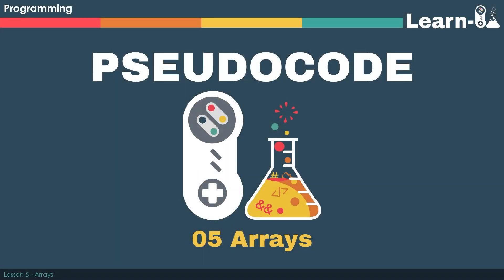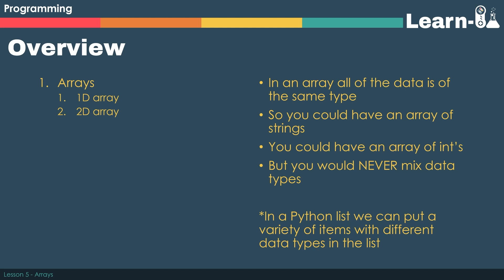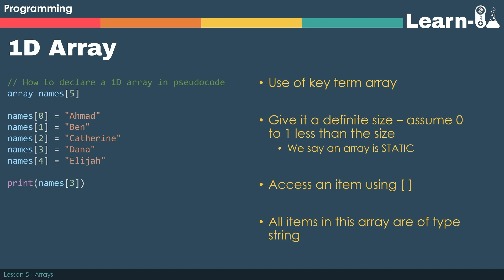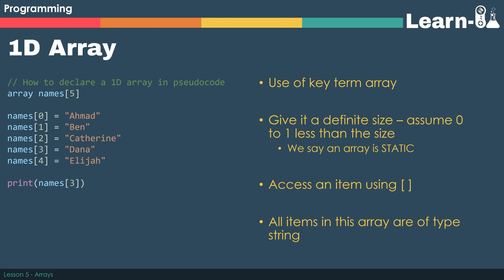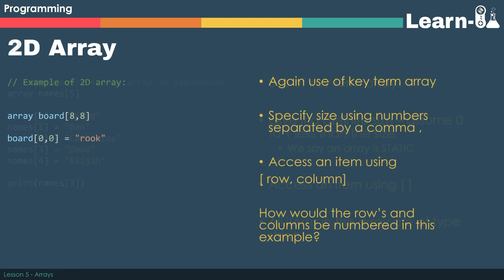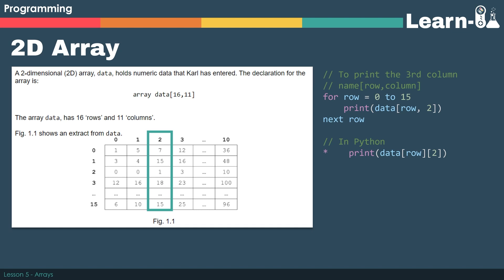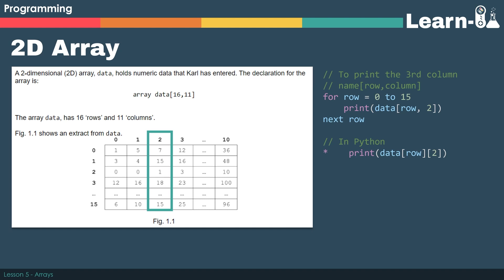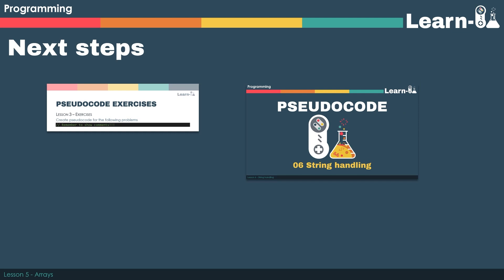05 Arrays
Lesson five in the OCR pseudocode series, we look 1D and 2D arrays